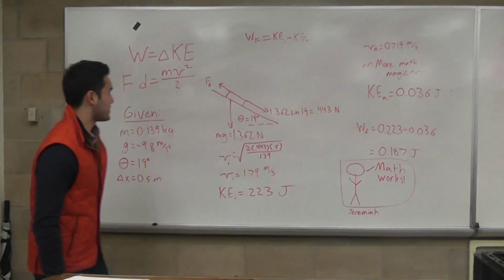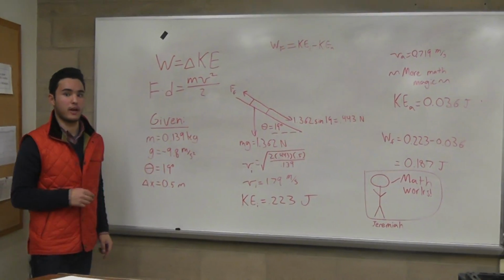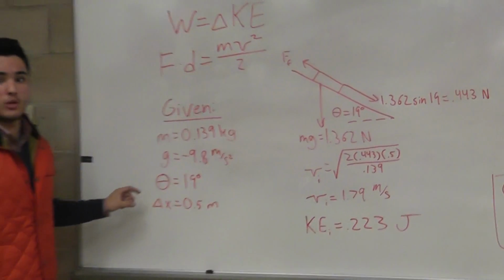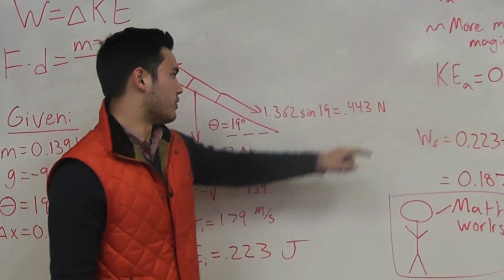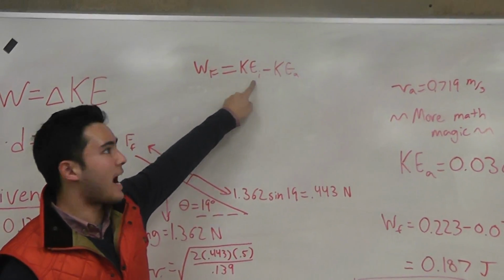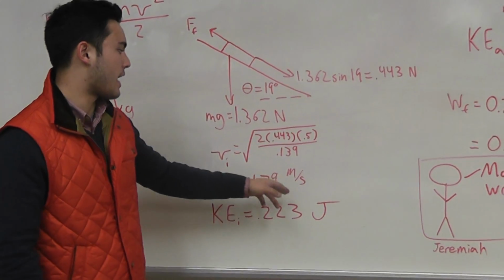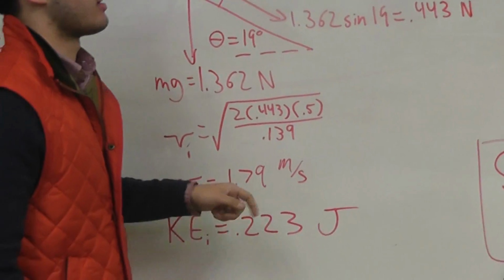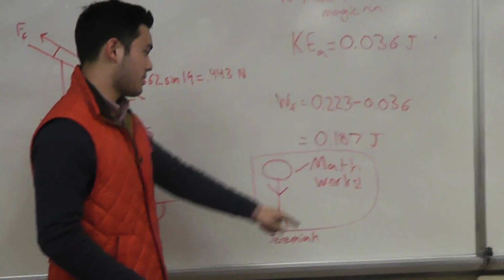Physics lab 2 Alex&Momo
calculate work done by friction